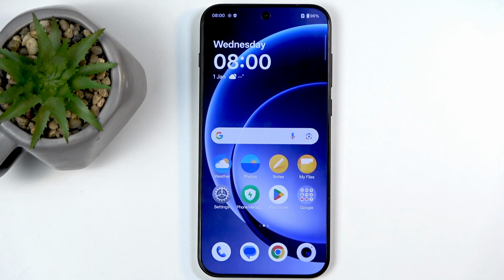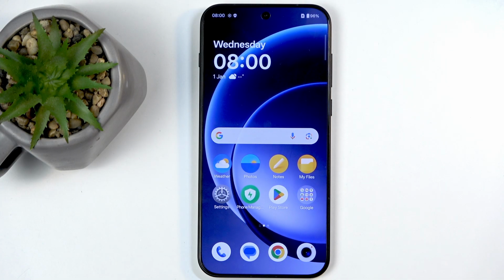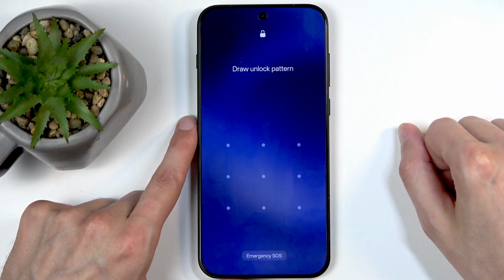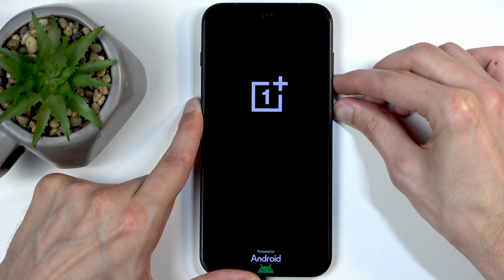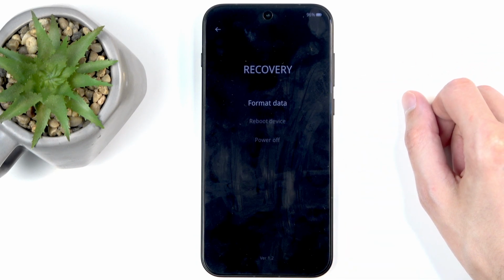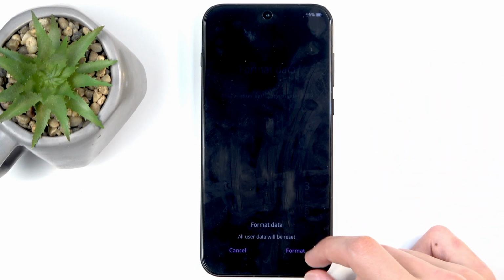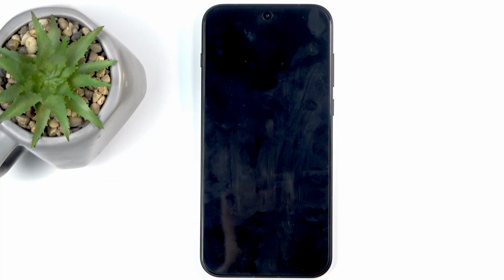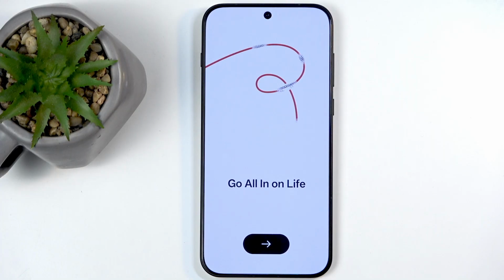OnePlus 15 – How to Hard Reset (Recovery Mode)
In this video InfoNomi shows how to hard reset the OnePlus 15 using recovery mode and warns about FRP and Google account verification. You will learn how to safely turn off the phone, enter the recovery menu, select language, use the "Format data" option, enter the on-screen verification code, and confirm the factory reset. This guide explains the risk of FRP lock (Google account verification) after a reset and what to expect during the Android setup screen so you won't be surprised if the device asks for previous credentials.

How to hard reset OnePlus 15 through recovery mode?
How to factory reset OnePlus 15 if I forgot the screen lock?
How to bypass FRP on OnePlus 15 after a reset?

0:00 Welcome & overview
0:09 Why FRP and Google verification matters
0:44 Risks and possible paid services for unlocking
1:14 Power off and open boot options (power + volume up)
2:12 Enter recovery (hold power + volume down at OnePlus logo)
2:43 Select language and choose "Format data"
2:56 Enter verification code shown on screen and confirm
3:35 Reset in progress – device will reboot
4:03 Android setup screen after reset
4:22 Outro – like, subscribe, thanks for watching